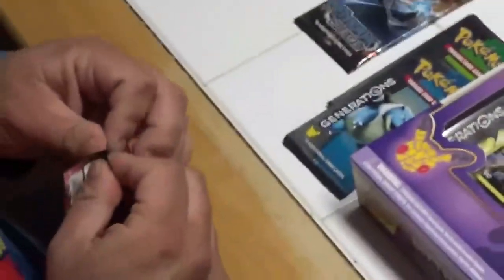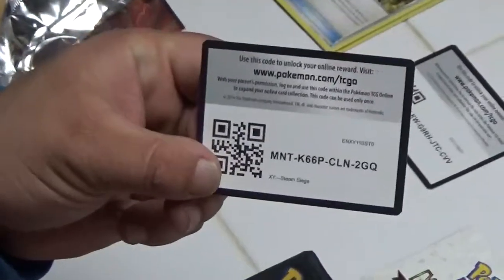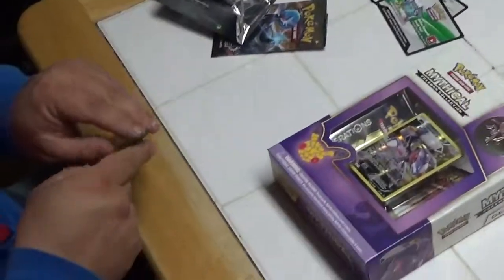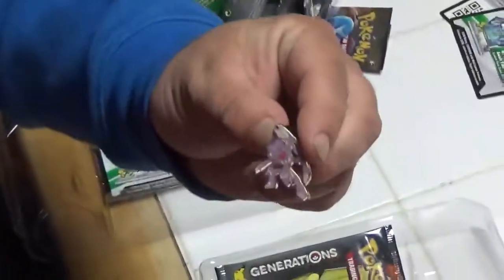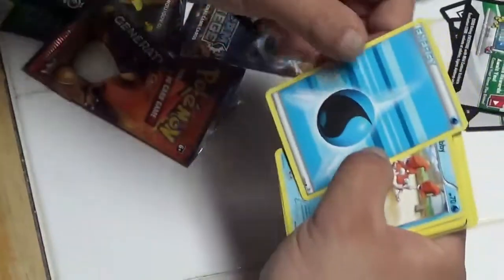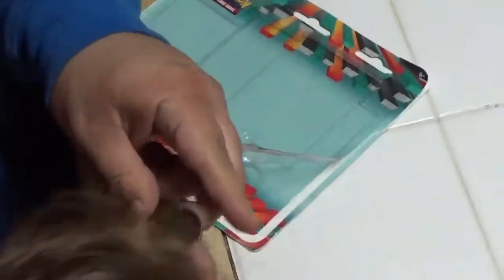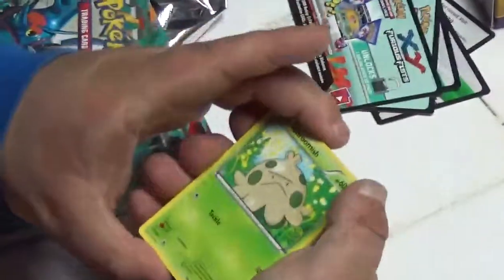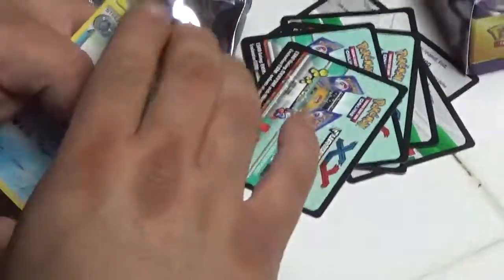genersect box and some booster packs